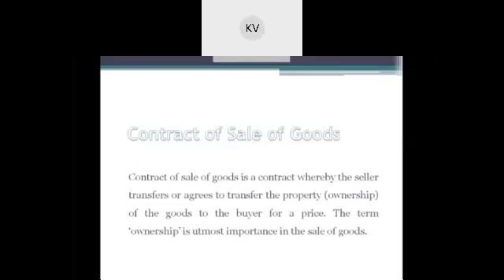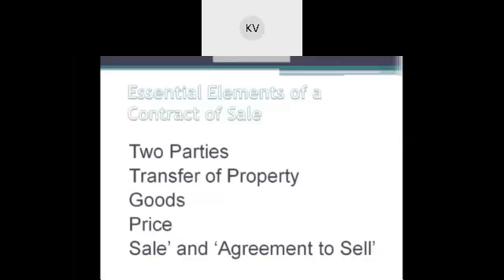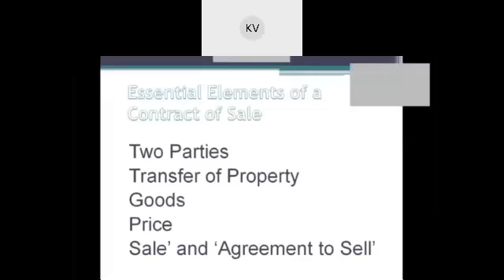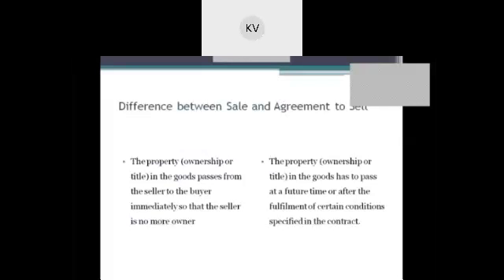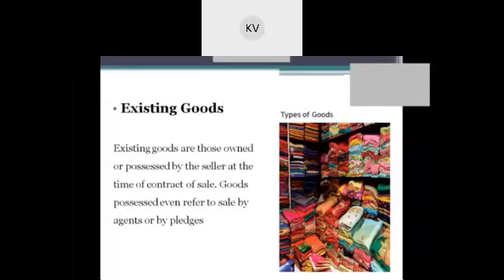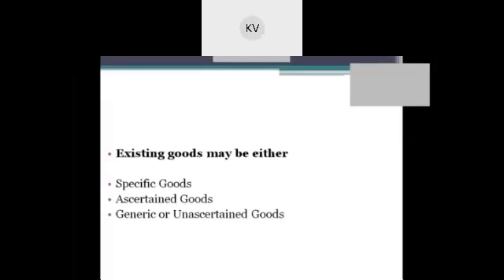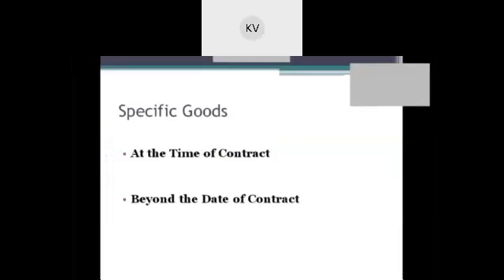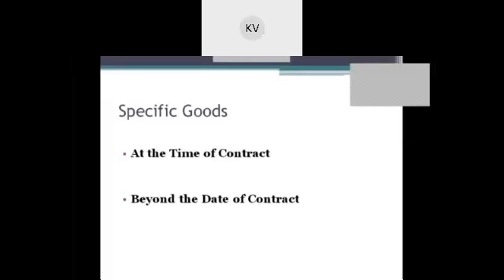XII - COMMERCE - TN SAMACHEER - THE SALE OF GOODS ACT 1930